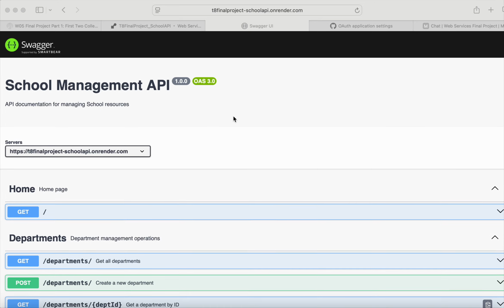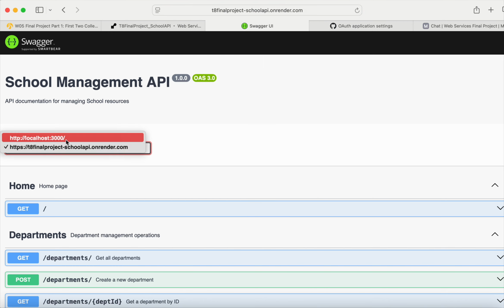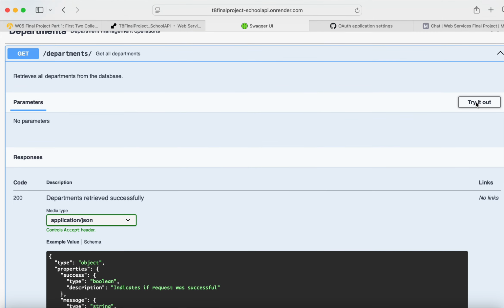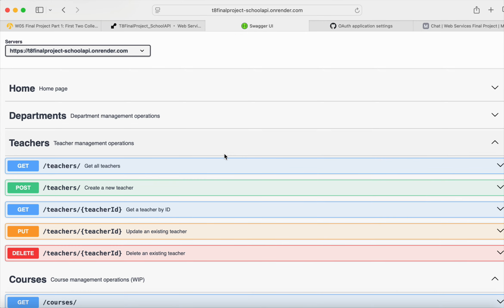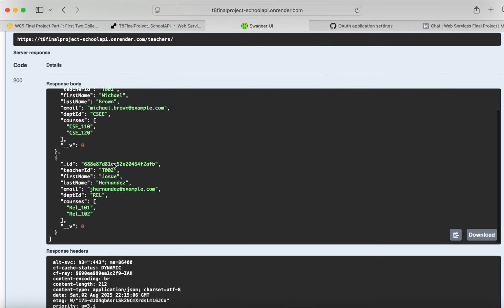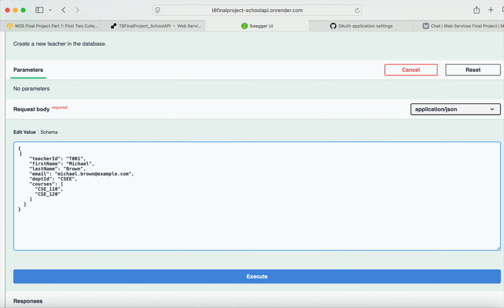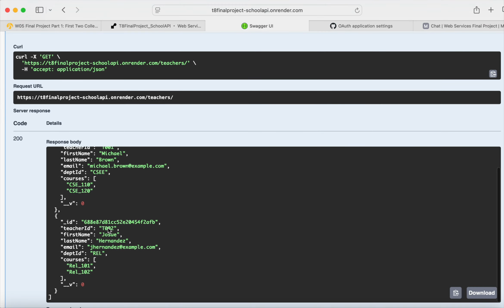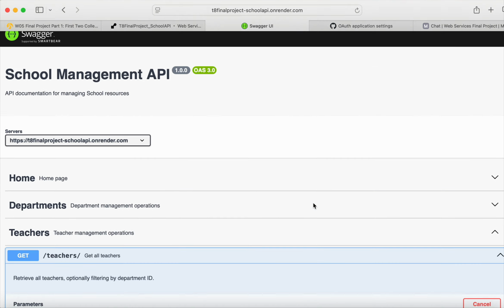Final Project PART1 School Management API.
School management api with RESTful application, mongo db and swagger UI